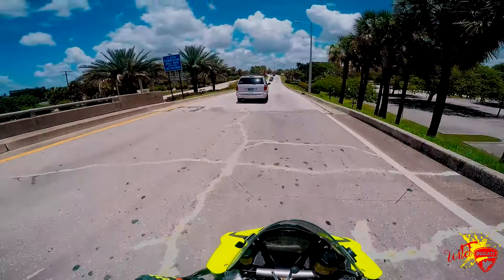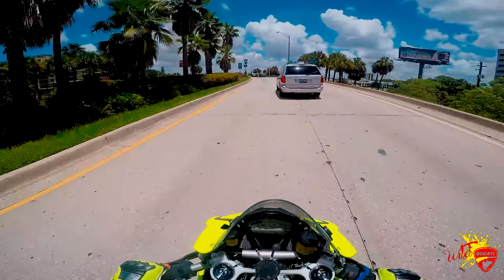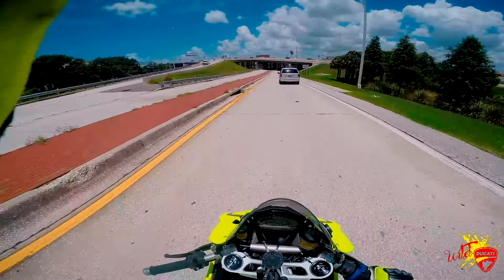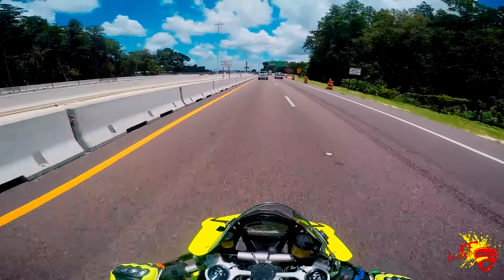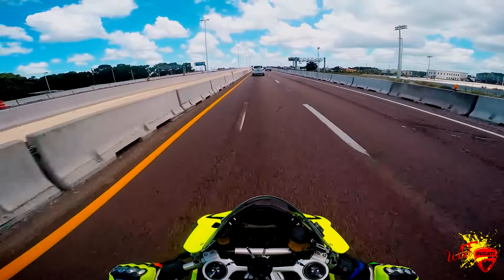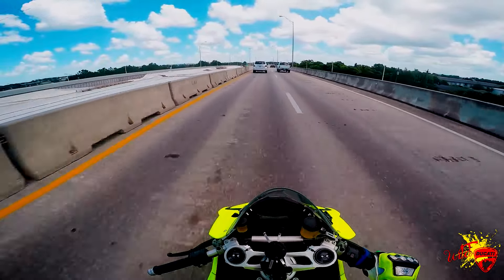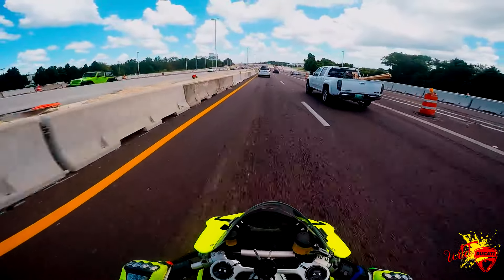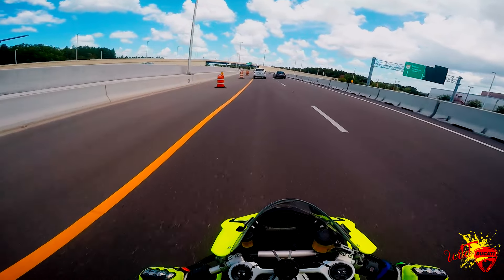MotoVlog #32 Back at it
Girlriders.net